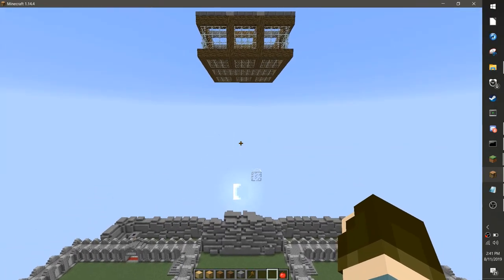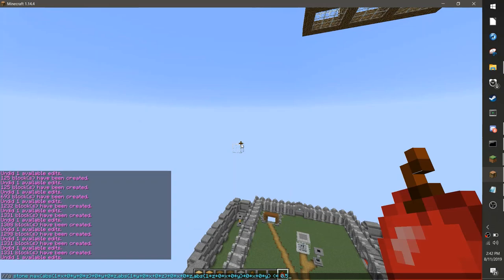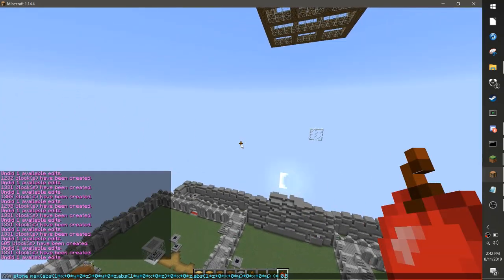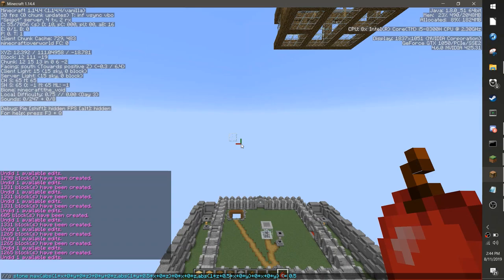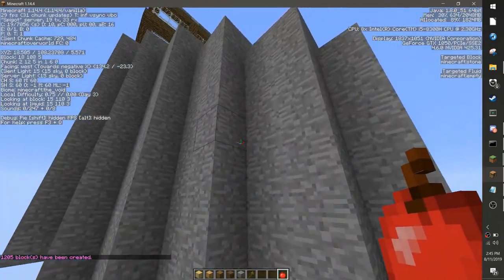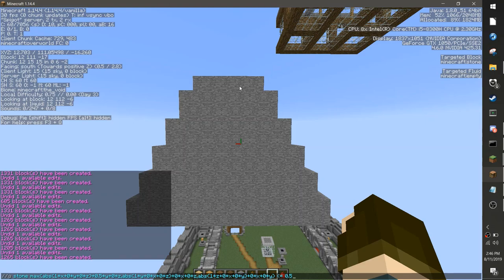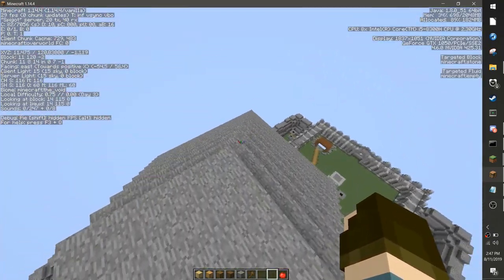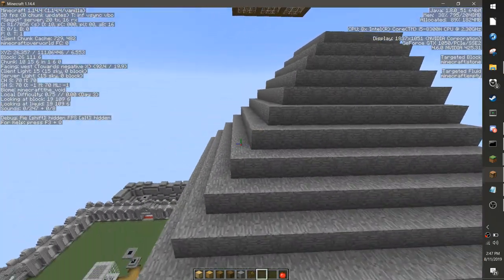12 Edged Shape Formula for WorldEdit || Minecraft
Formula (replace the less than or equal to sign with an angle bracket and equal sign):
//g stone max(abs(1*x+0*y+0*z)+0*y+0*z,abs(1*y+0*x+0*z)+0*x+0*z,abs(1*z+0*x+0*y)+0*x+0*y) ≤ 0.5

Intro was handmade using Note Block Studio and a little command block magic.